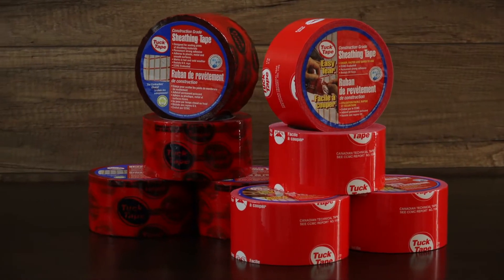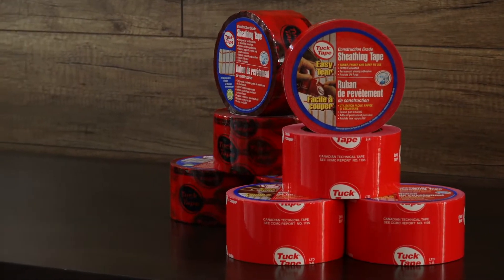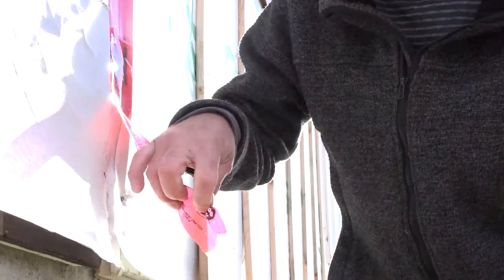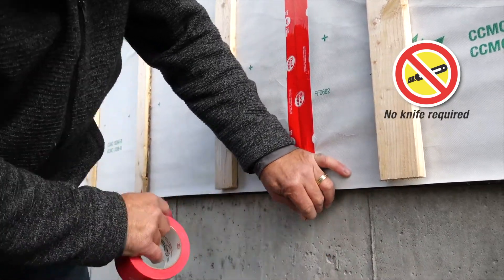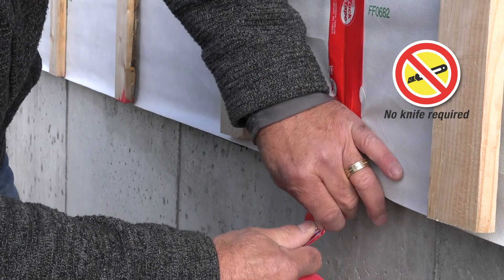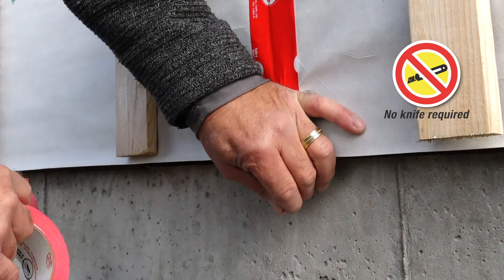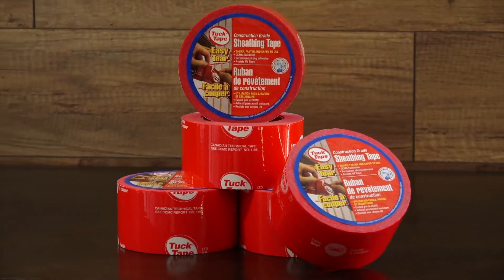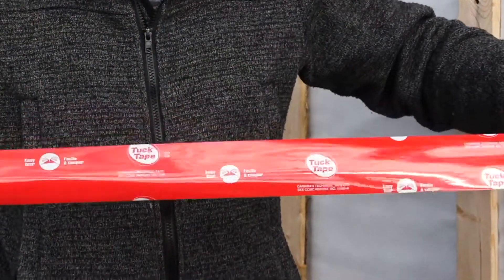Introducing Tuck Tape 205-92 Easy Tear